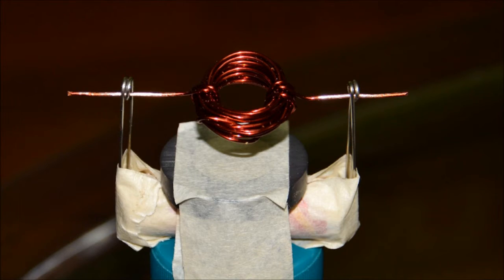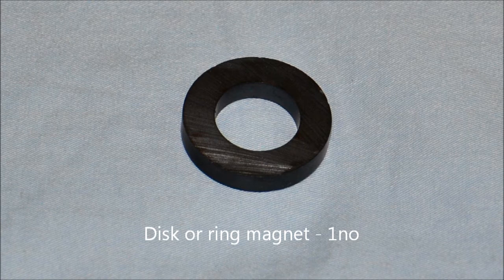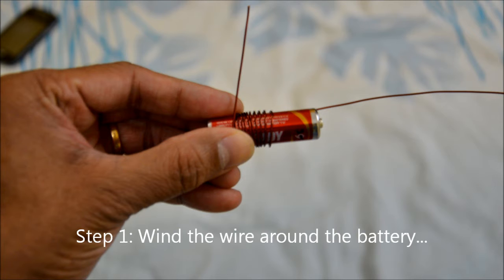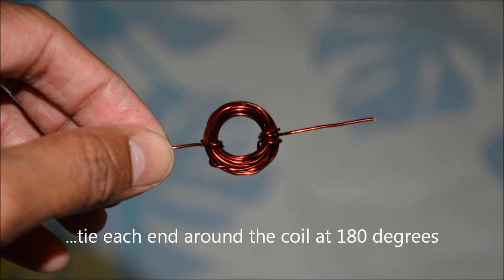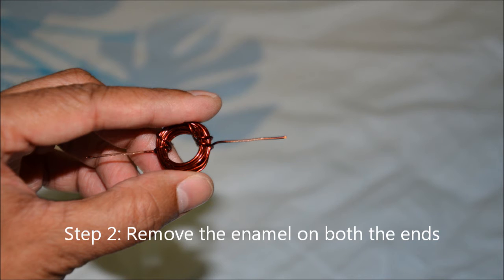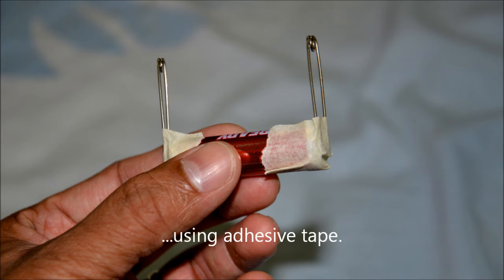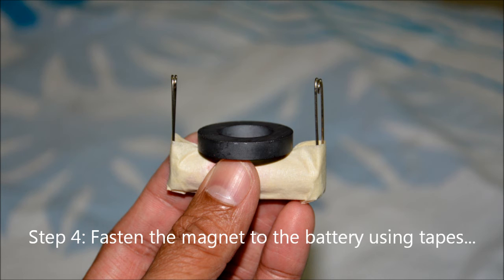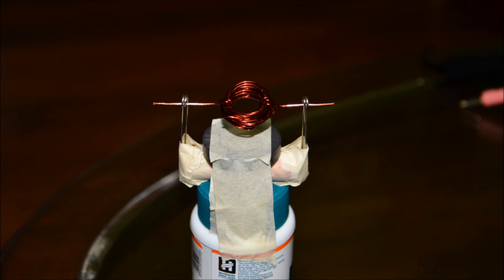How to Make a Motor Under 2 Minutes?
Explains How to build a Simple Electric Motor really quickly using the following:

- Copper wire
- A magnet
- An AA battery
- Two safety pins
- Adhesive tape

Kids who want to understand the basic concepts of electricity and magnetism may try making such a motor. In fact, this was originally built for my son Aditya to help him understand a little bit about electricity and magnetism

Exercise: Try to make a basic dynamo using the same materials.